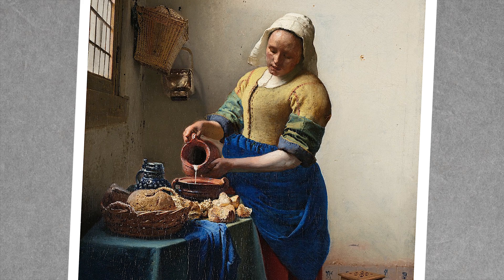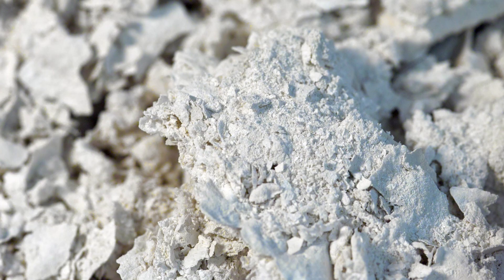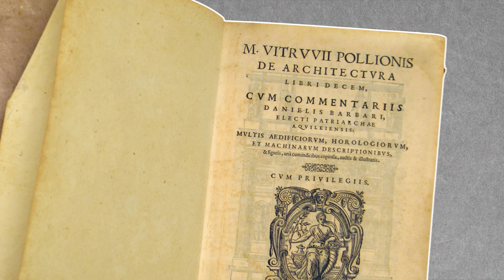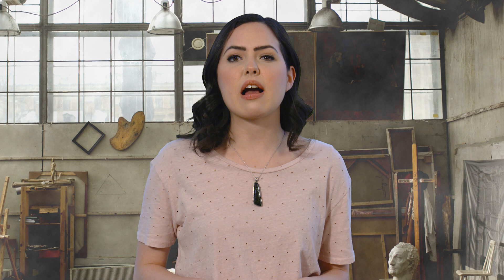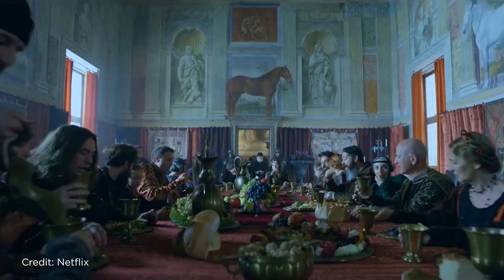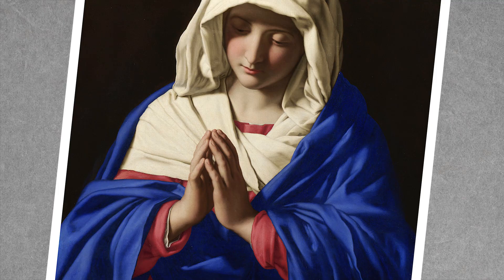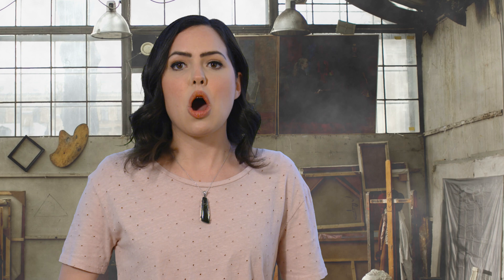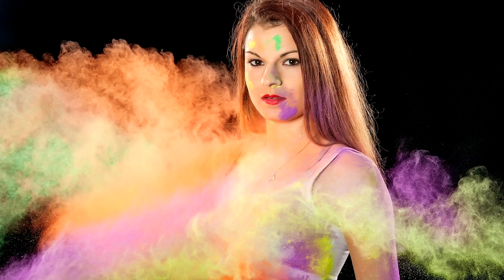Gems & Minerals Behind Art's Greatest Colors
What was the first man-made color? Which color was banned? On today's episode, Natalie answers these questions and more as she explores the gems that gave paintings their most famous hues. Learn how cavemen dug for the earliest paints and what rare mineral created a color so rich it almost bankrupted Vermeer.